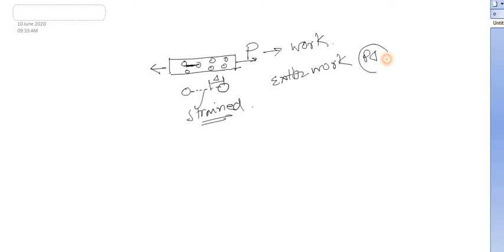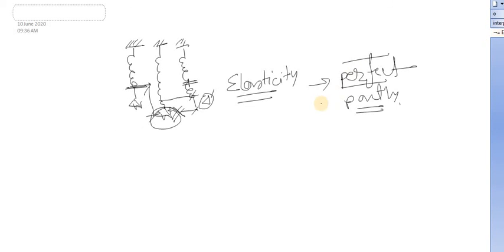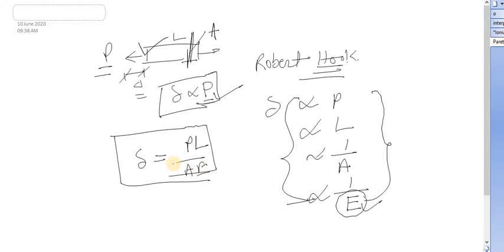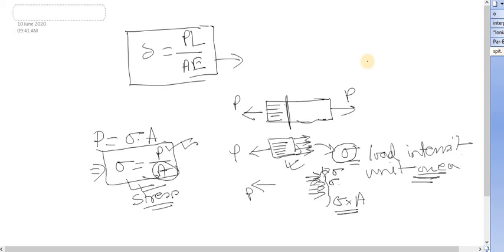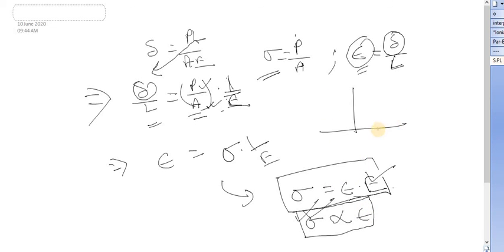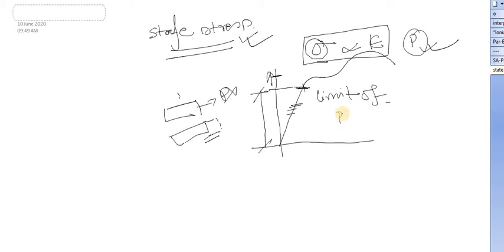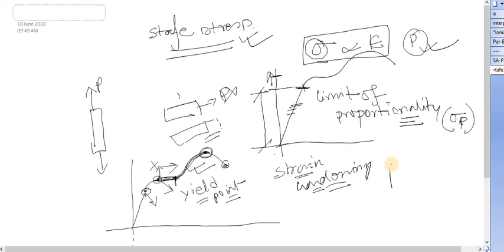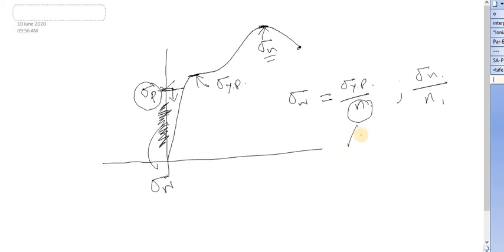Elasticity, Hook's Law and Stress Strain Diagram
Learn Elasticity, Hook's Law and Stress Strain Diagram

Useful Book

crack any exam like GATE or ESE like a Pro!!